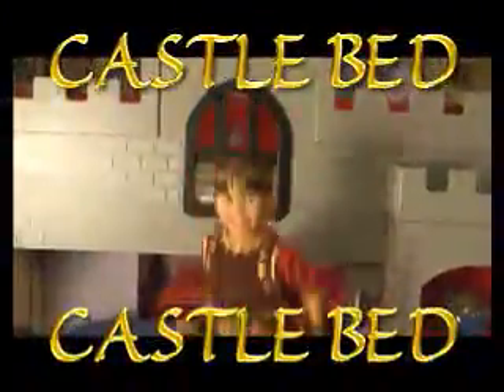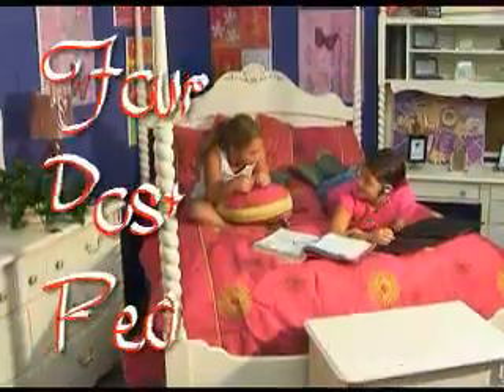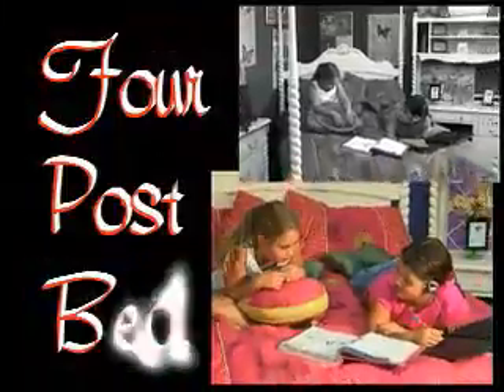Home Design Furniture Fresno Video Production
Television Commercial we produced for Home Design Furniture in Fresno, California